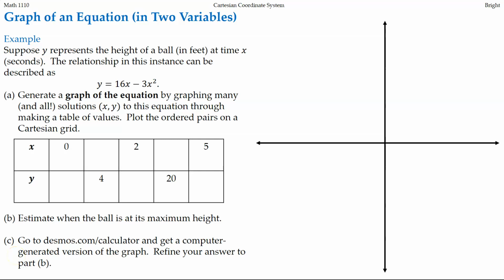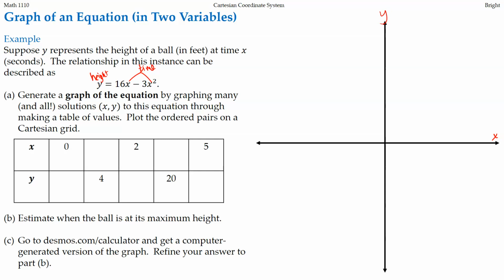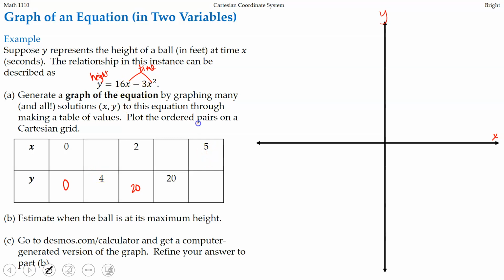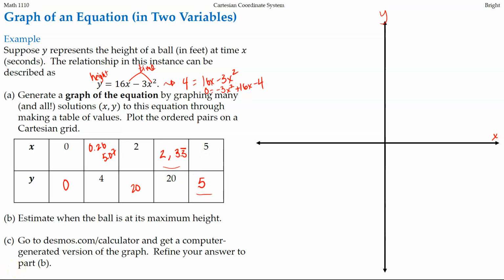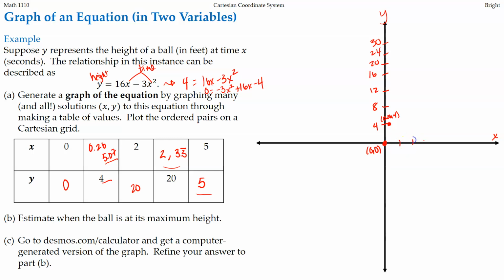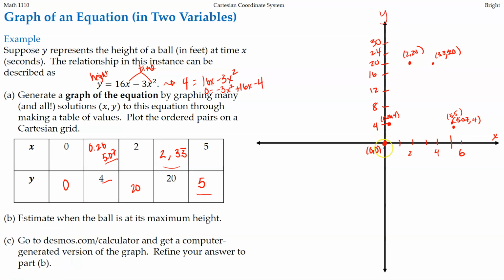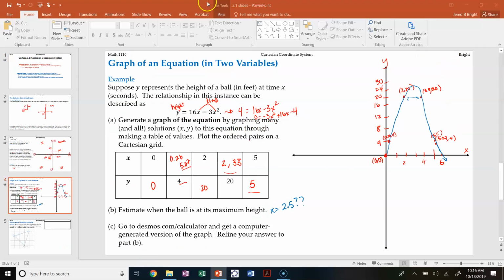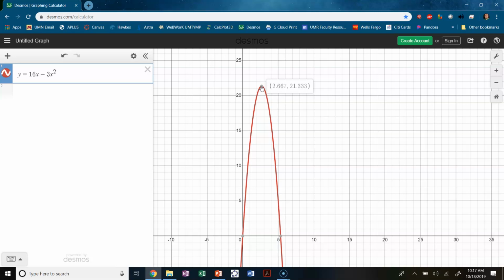3.1-2 Graph of an Equation